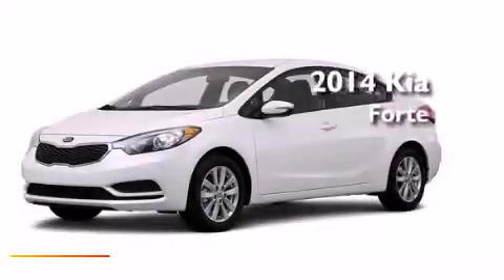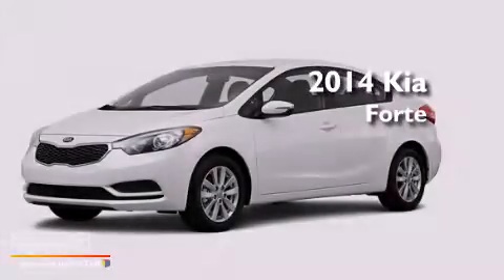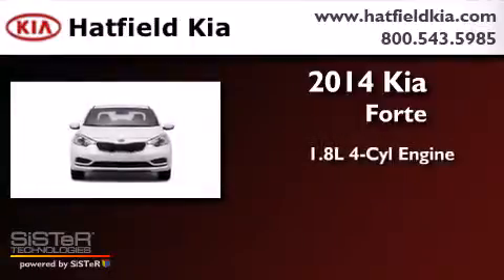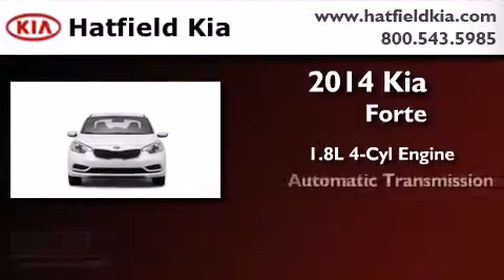2014 Kia Forte Columbus OH 43228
We've been honored to serve the Columbus OH area , we promise that your experience at our dealership will exceed your expectations ! Year : 2014 Make : Kia Model : Forte Engine : 1.8L I-4 cyl Trans . : 6-Speed Automatic Exterior : Aurora Black Miles : 7 Interior : Black Hatfield Kia 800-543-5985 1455 Auto Mall DriveColumbus Columbus , OH 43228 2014 Kia Forte Columbus OH